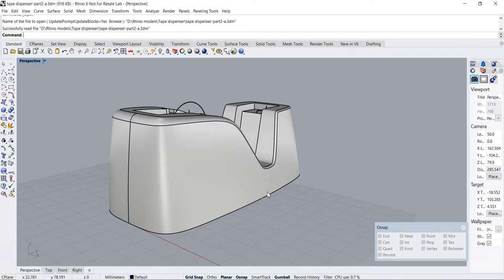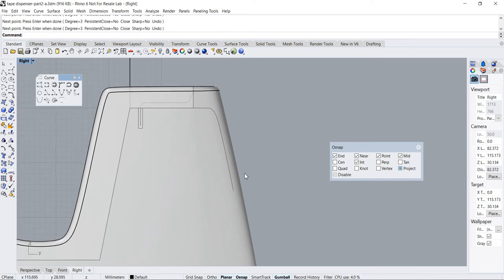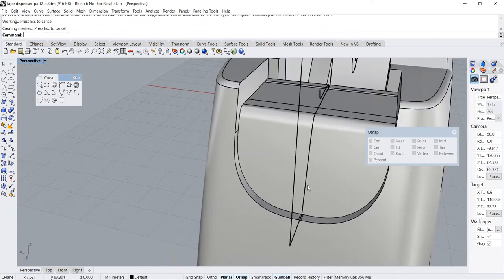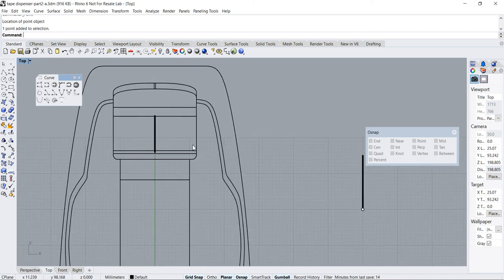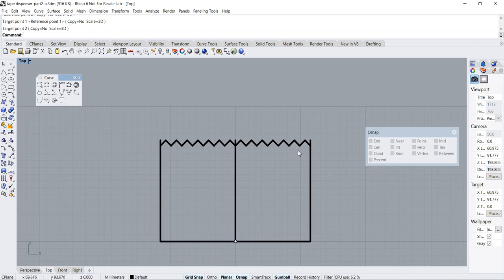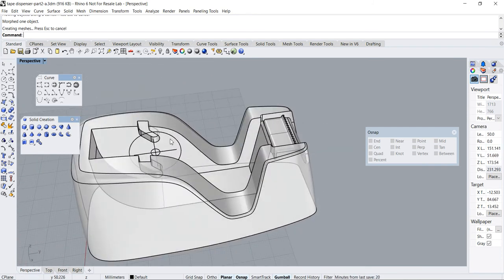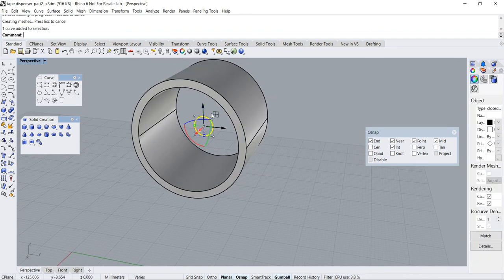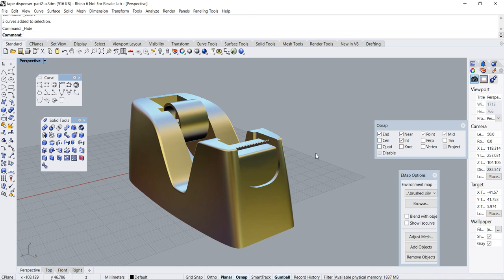Rhino 3D Beginner Tutorial: Modeling a Conceptual Tape Dispenser (Part 3)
This is a Rhino 3D Beginner Tutorial about modeling a conceptual Tape Dispenser (Part3)